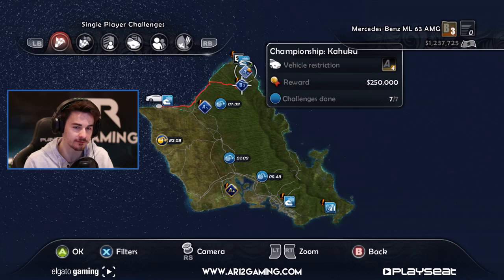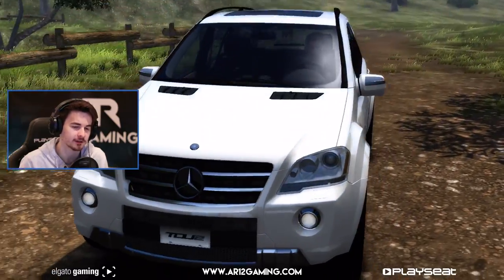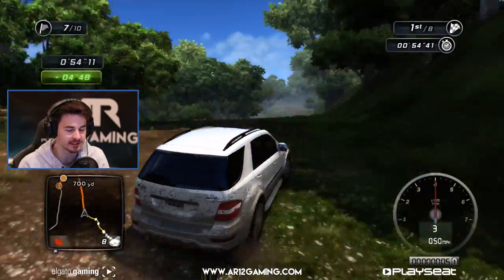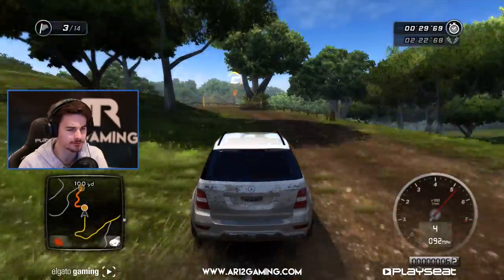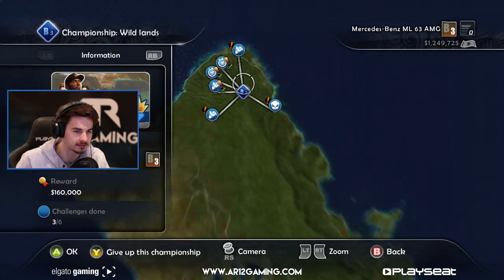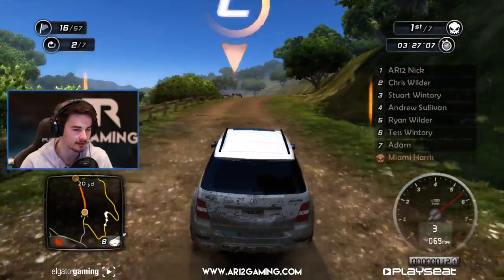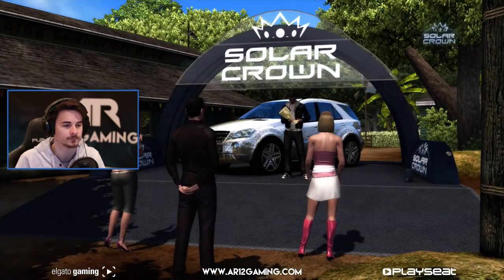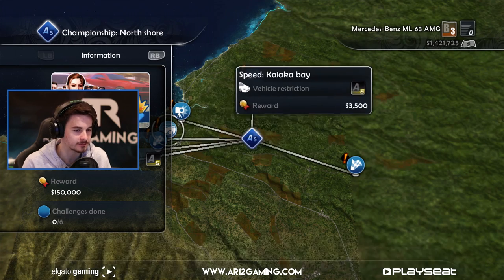CHEATING RACERS!! - Let's Play TDU2 (Part 13)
Let's Play Test Drive Unlimited 2! We're still making money but this time the AI is cheating!! Feel free to suggest what we should do in the next part in the comments!